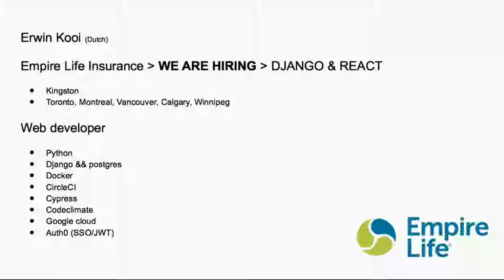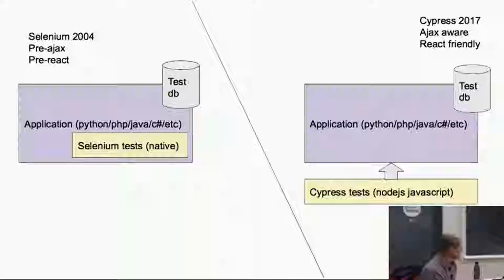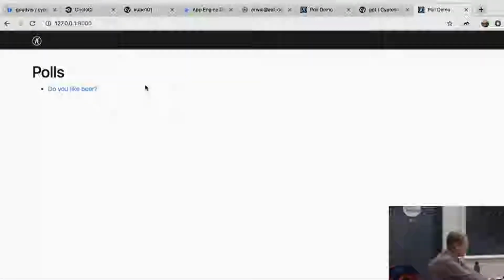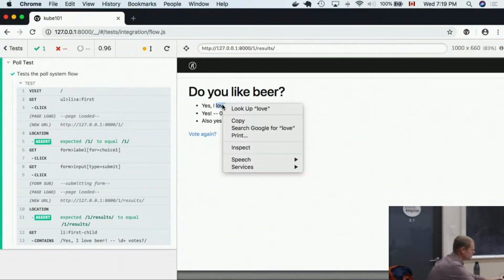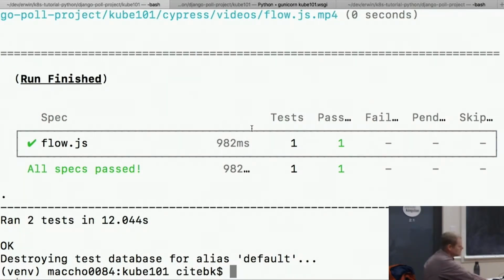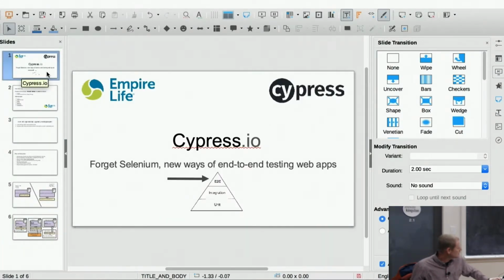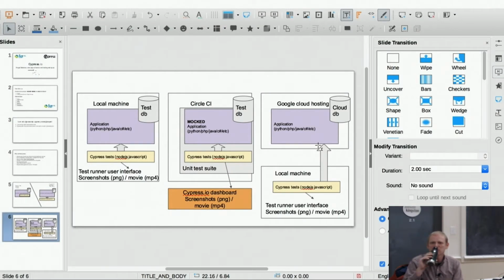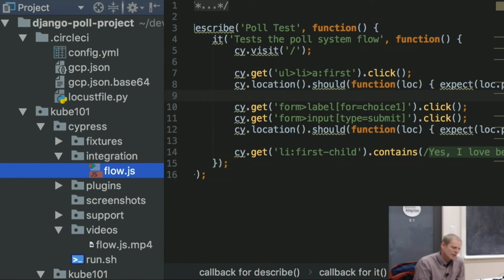Forget Selenium, new ways of end-to-end testing web apps - cypress.io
In this talk Erwin will introduce the concepts of Cypress tests and how we integrated this framework in our development pipeline. Learn how to install cypress, write your first test, discover the endless possibilities, build into Continuous Integration, apply already existing mocks and fixtures.